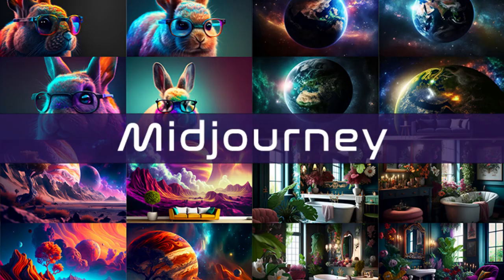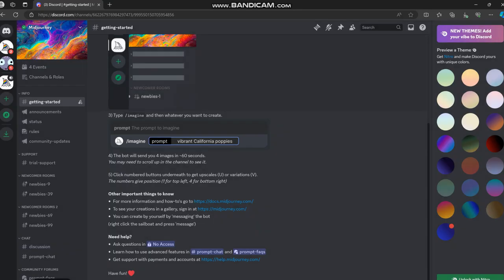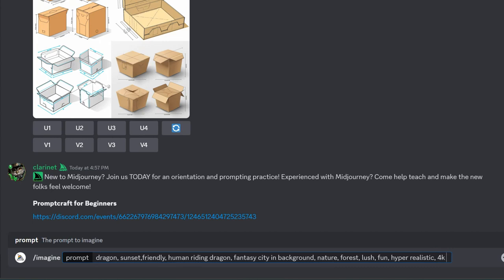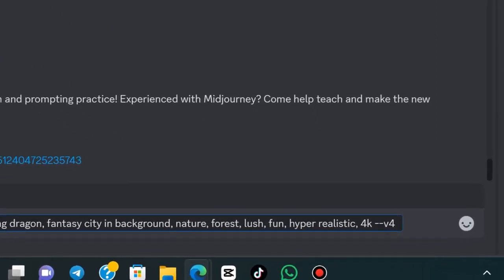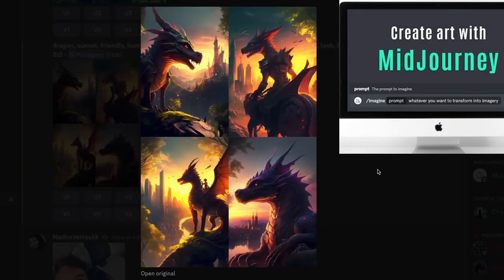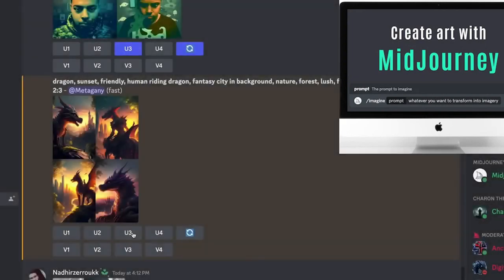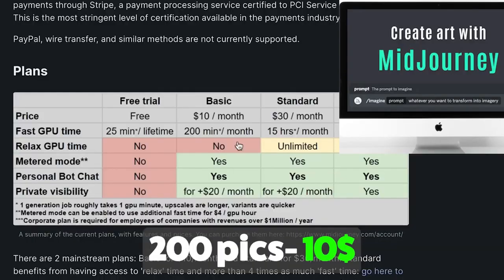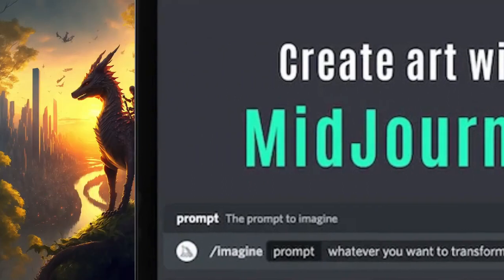How to Generate AI Art For Beginners (EASY & FAST)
In this video I'll show you how to generate ai art with Chatgpt . The method is very simple and clearly described in the video. Follow all of the steps & how to generate ai art for free